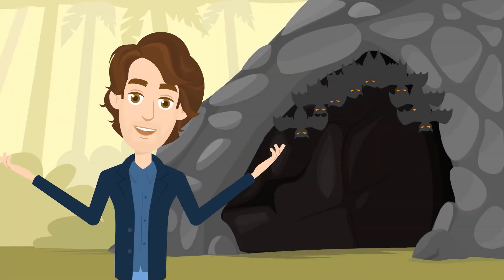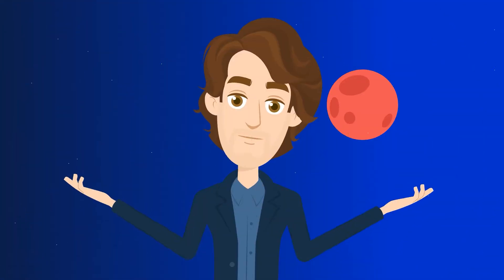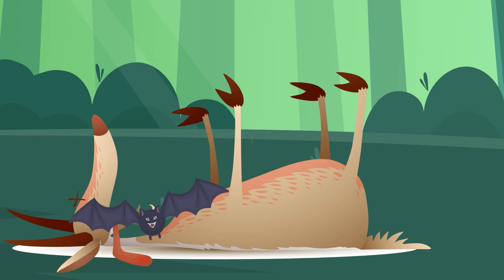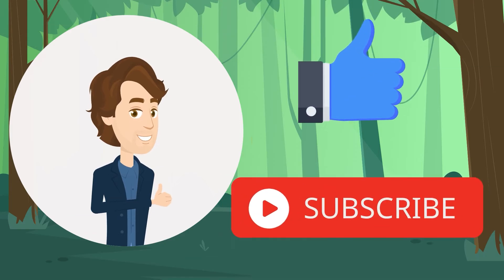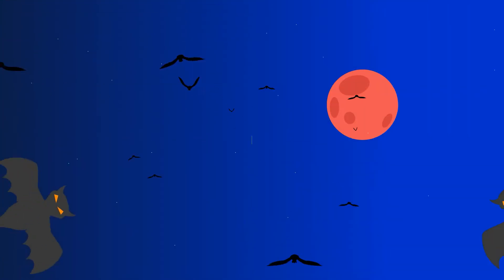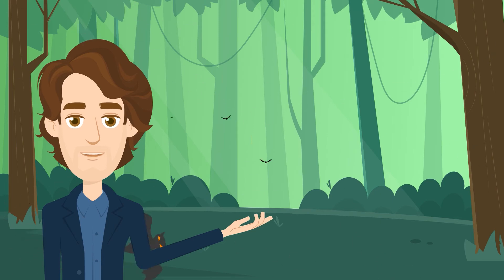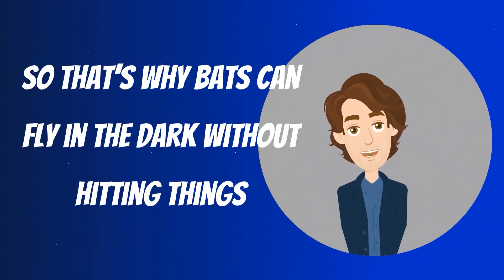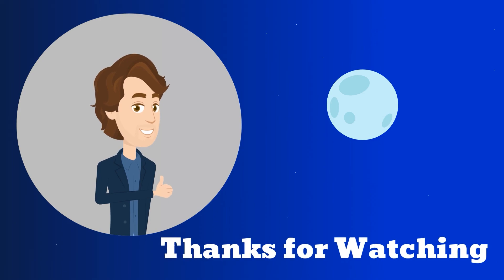Why Can Bats Fly in the Dark?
Bats continue to amaze us. Not only are they the only mammals that could fly but they have certain "abilities" that make them unique creatures, such as flying in the dark without hitting things. We take a look at why bats can do that.